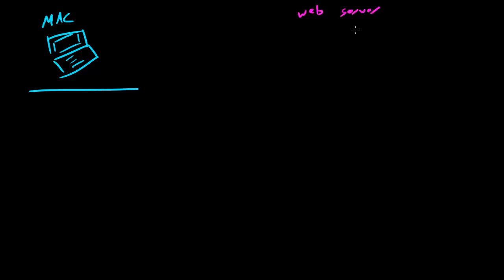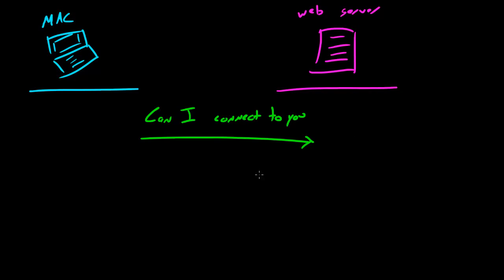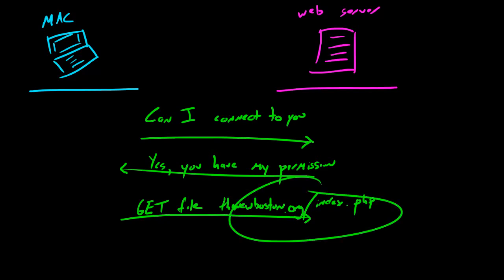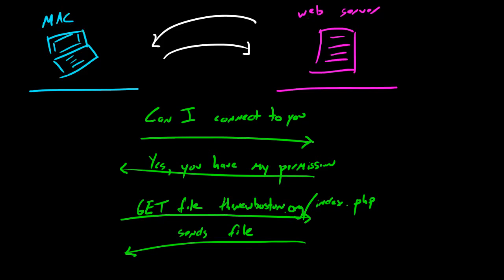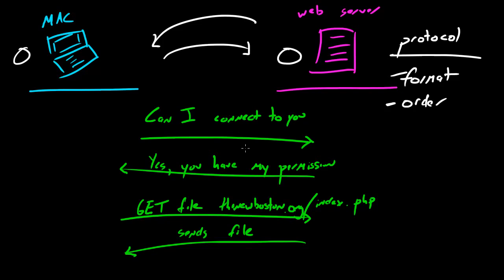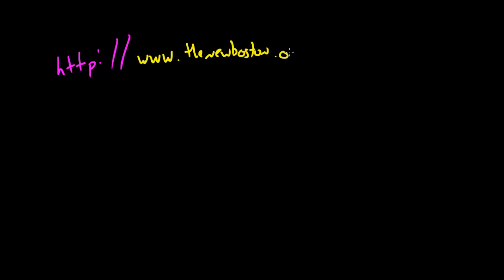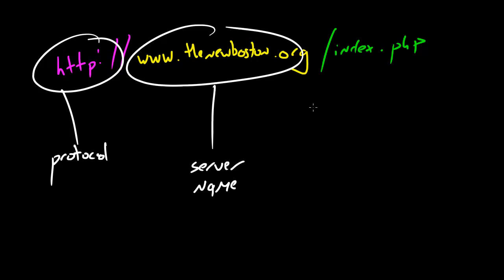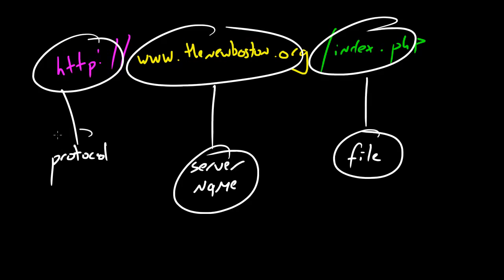Computer Networking Tutorial 11 Protocols YouTube 720p